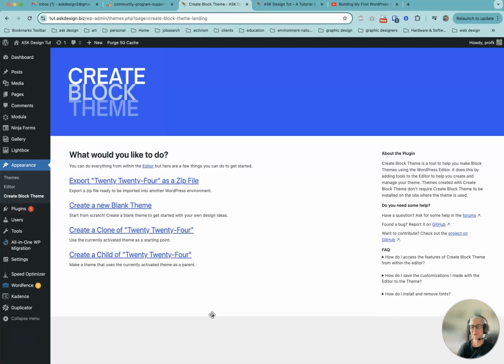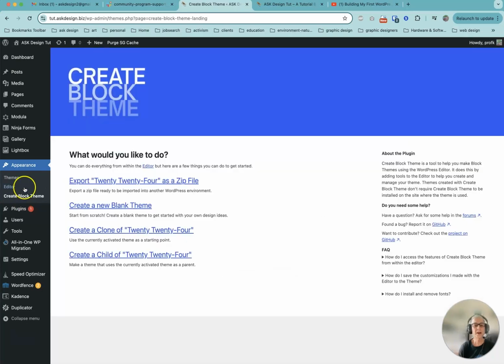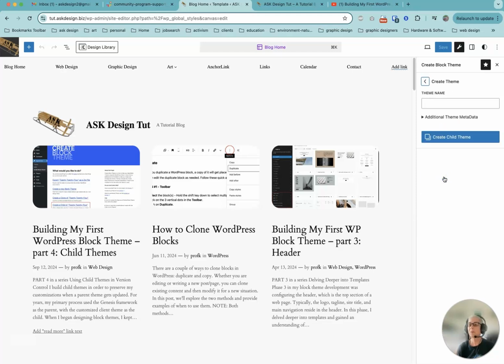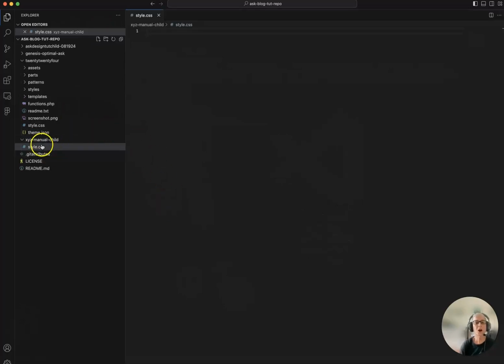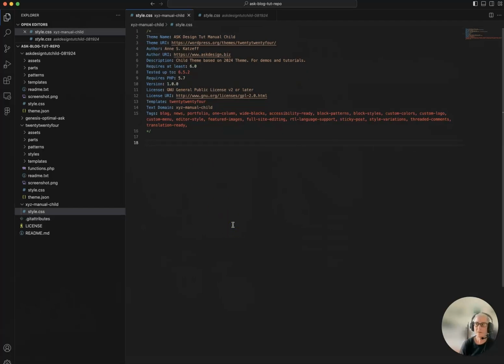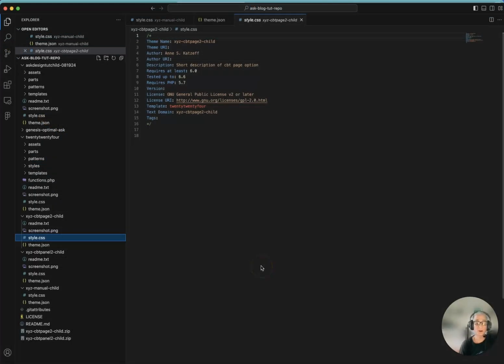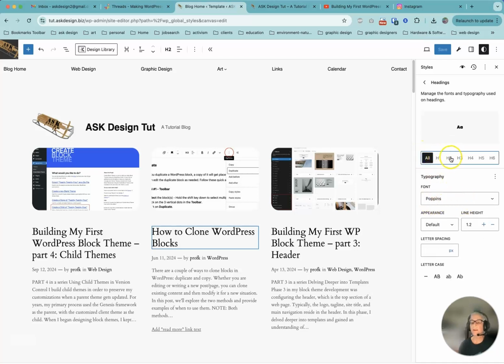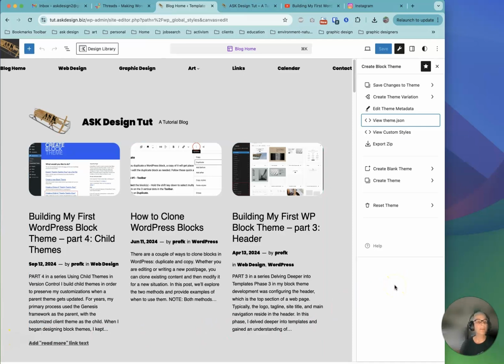Building My First WordPress Block Theme – part 4: Child Themes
PART 4 in a series
Using Child Themes in Version Control
I build child themes in order to preserve my customizations when a parent theme gets updated. For years, my primary process used the Genesis framework as the parent, with the customized client theme as the child. When I began designing block themes, I kept hearing about the reduced role of child themes. The rationale is that any changes you make in the Full Site Editor (FSE) are saved to the database, so no worries about theme updates removing those changes. The biggest concern I had with this rationale was version control. How do we keep a running log of changes that are saved to a database? My solution is to save changes to a child theme and sync it to a Github repo.